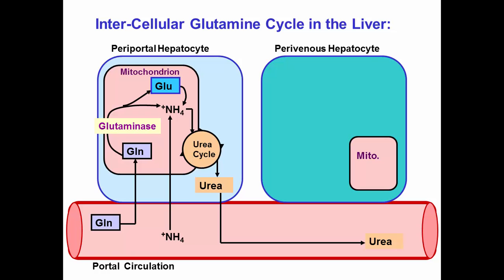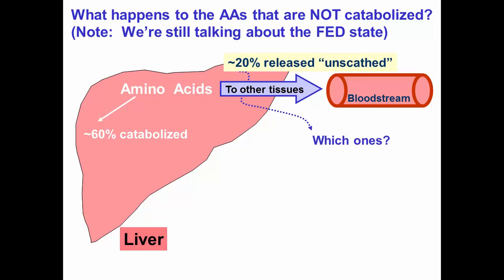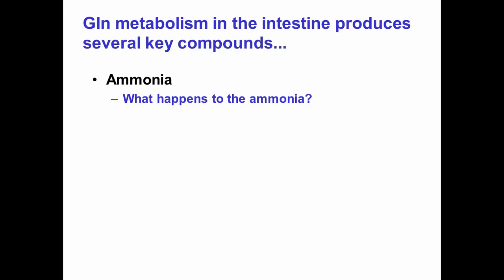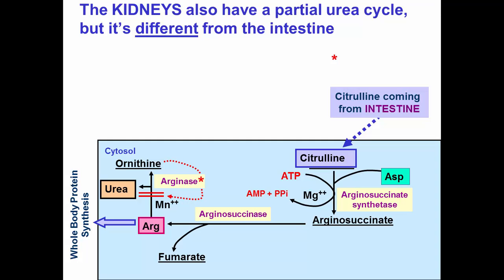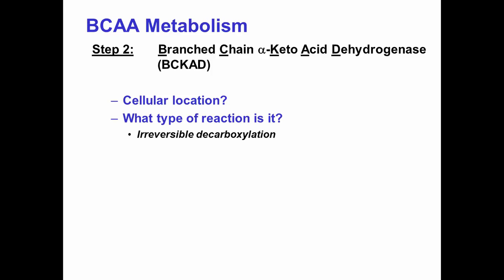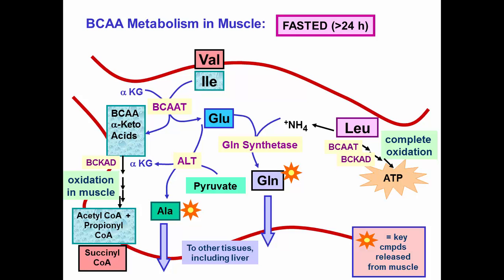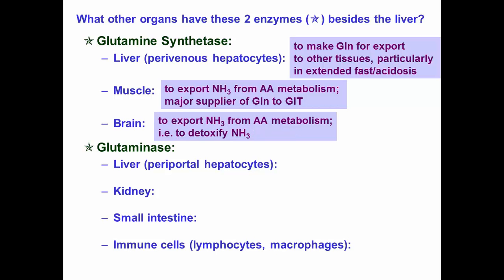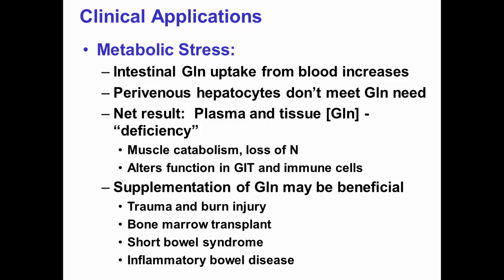AA Lecture 3 October 15, 2015